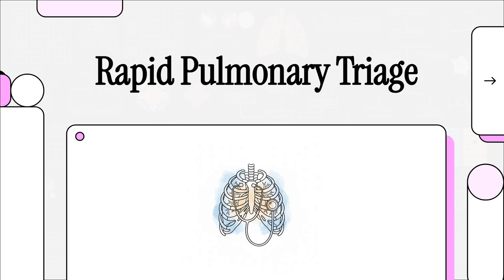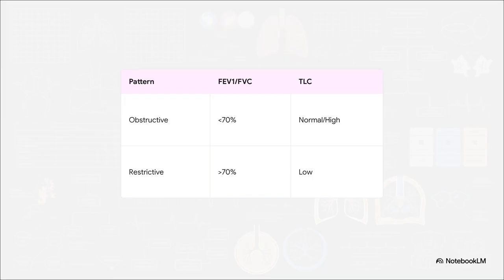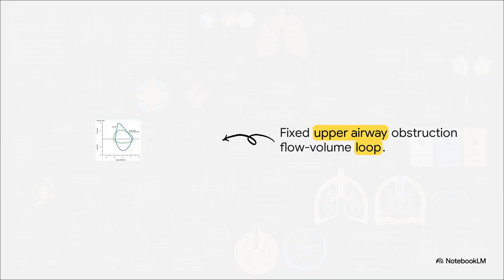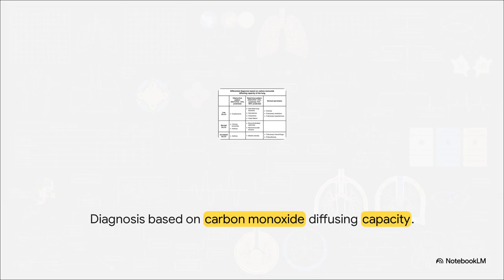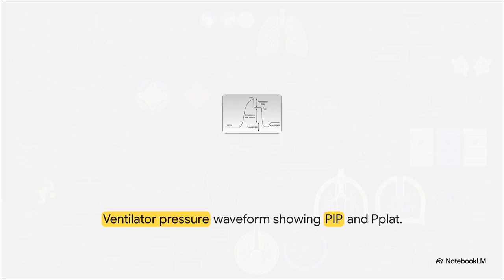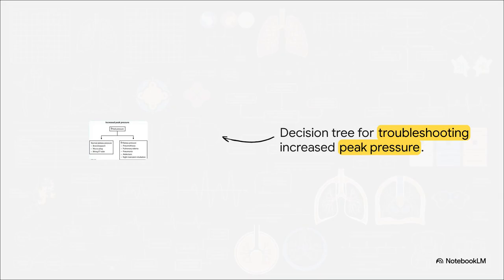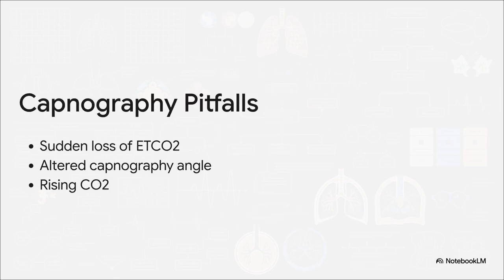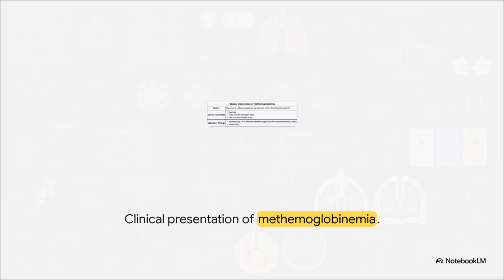Rapid Pulmonary Triage